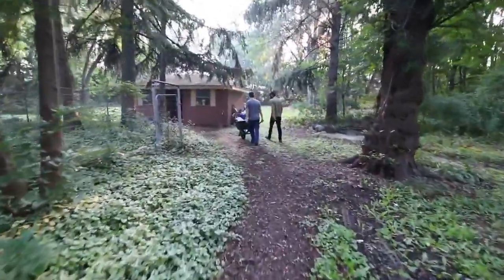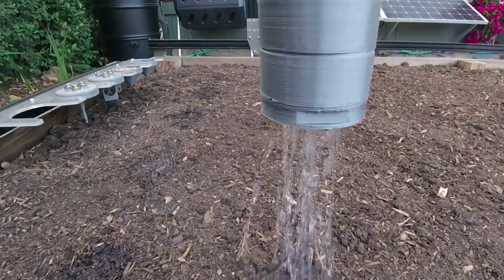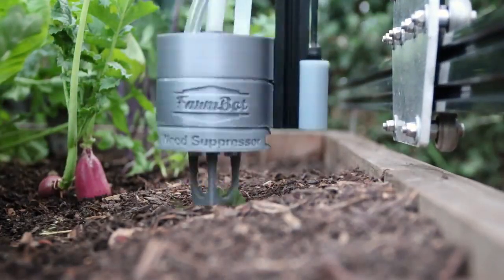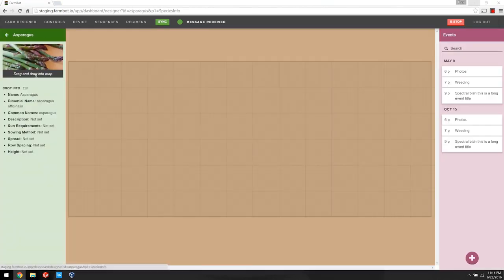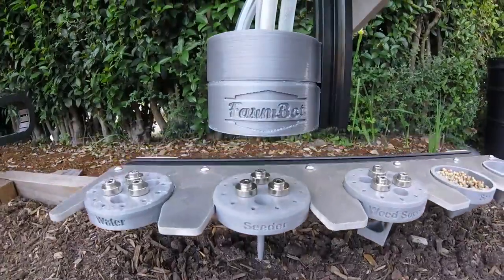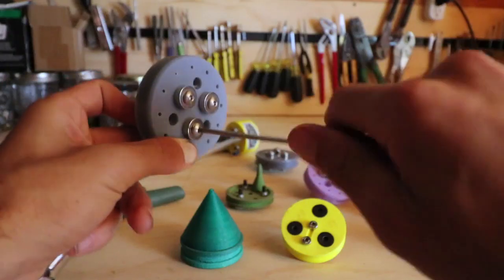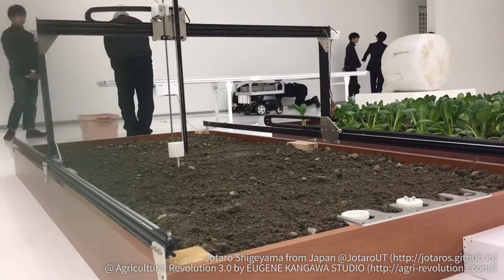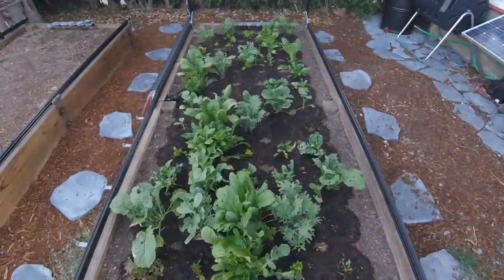Introducing FarmBot Genesis, open-source automated precision farming machine